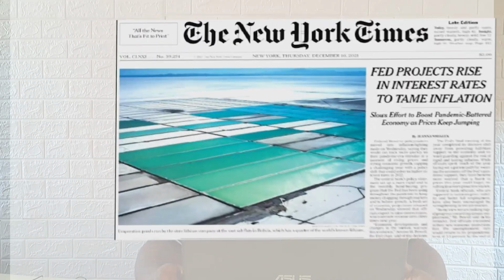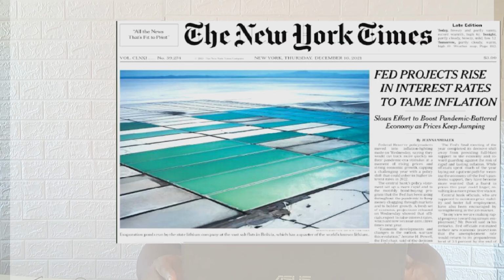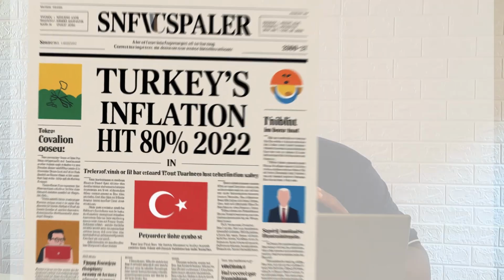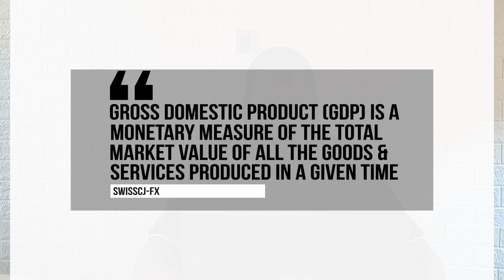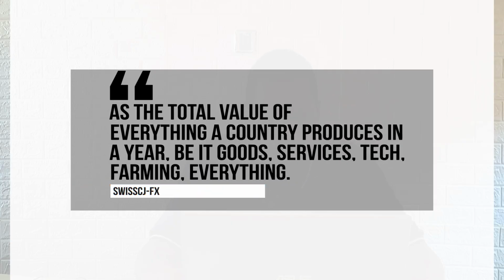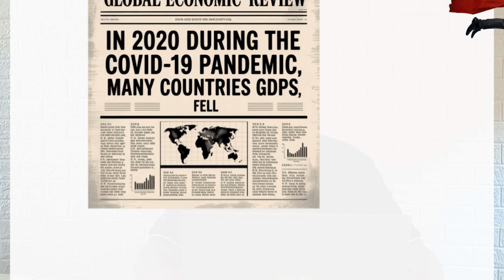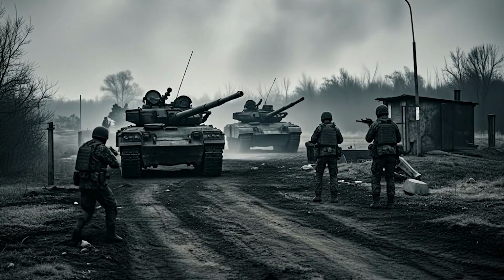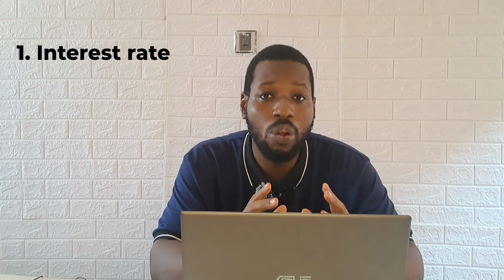5 fundamental factors that moves prices in forex trading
Unlock the secrets of the Forex market! In this video, we break down the 5 fundamental factors that move currency prices. If you've ever wondered what really drives the GBP/USD, EUR/USD, XAU/USD or GBP/JPY, this guide to forex fundamental analysis is for you. Learn how to use economic data, central banks, and global events to make smarter trading decisions.

Master Forex Fundamental Analysis & Learn What Moves the Market!

Welcome back to swisscj-fx! In this deep dive, we're moving beyond charts and indicators to explore the core engines of the forex market: fundamental factors. Understanding these is crucial for any trader looking to make informed decisions and predict long-term trends.

In this video, you will learn the 5 key fundamental factors that move prices in forex trading:

Interest Rates & Central Bank Policy: How decisions from the Fed, ECB, and BOJ cause massive volatility.

Economic Data Releases: Trading high-impact news like GDP, Inflation (CPI), and Employment Data (NFP).

Geopolitical Events & Stability: How elections, trade wars, and global conflicts affect currency strength.

Market Sentiment & Risk Appetite: Understanding when traders are buying riskier currencies (AUD, NZD) or fleeing to safe havens (USD, JPY, CHF).

Economic Growth & Health: Analyzing the overall strength of a country's economy to gauge its currency's long-term potential.

By the end of this video, you'll know how to interpret economic calendars, understand central bank speak, and incorporate fundamental analysis into your forex trading strategy.

Timestamps:
00:00 - Intro: Why Fundamentals Matter
00:30 - Currency Strength
01:04 - Factor 1: Interest Rates
02:20 - Factor 2: Inflation
03:22 - Factor 3: Economic Data (CPI, GDP)
04:20 - Factor 4:  Employment data (NFP)
05:11 - Factor 5:  Geopolitics
06:17 - Summary

What fundamental factor do you find has the biggest impact on your trades?